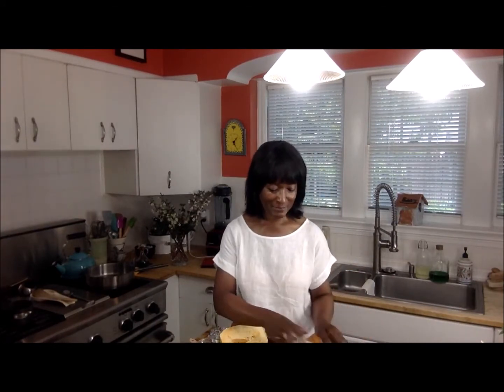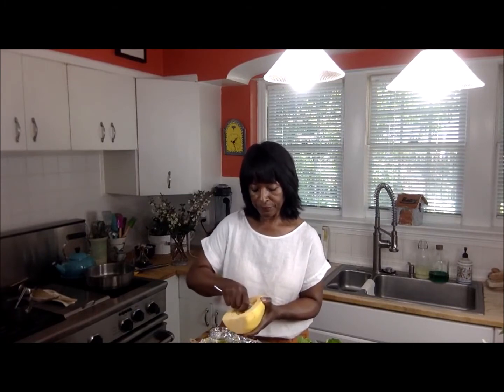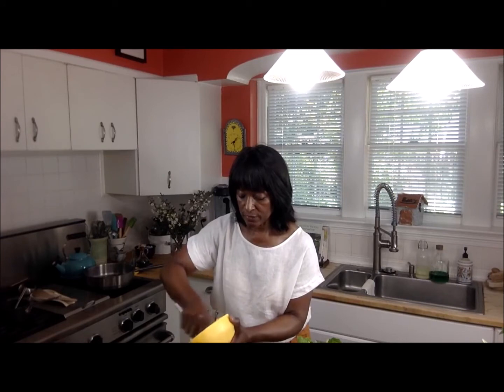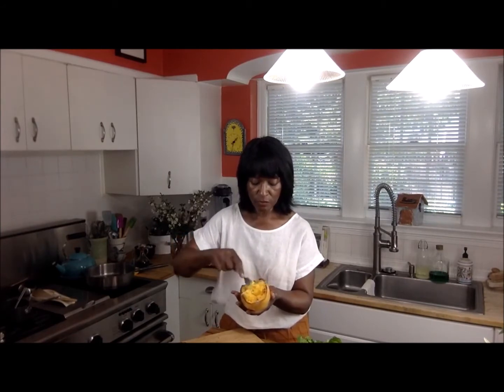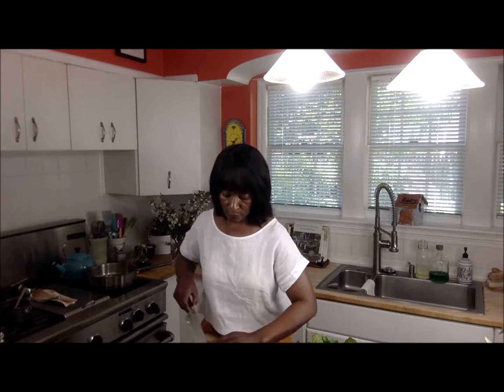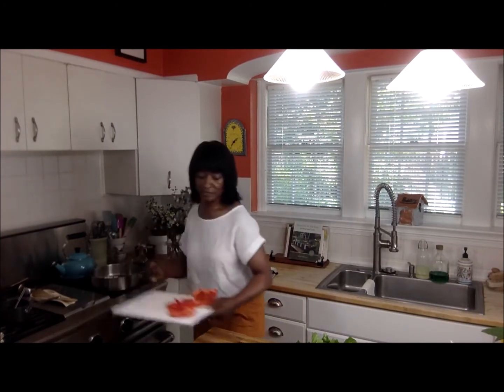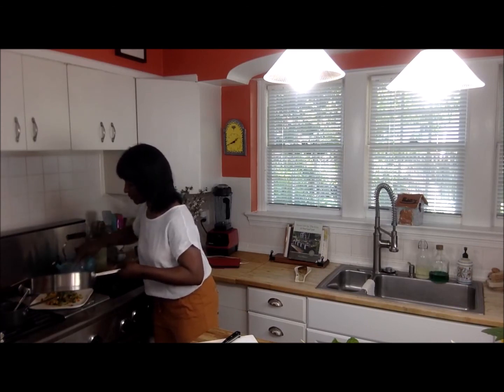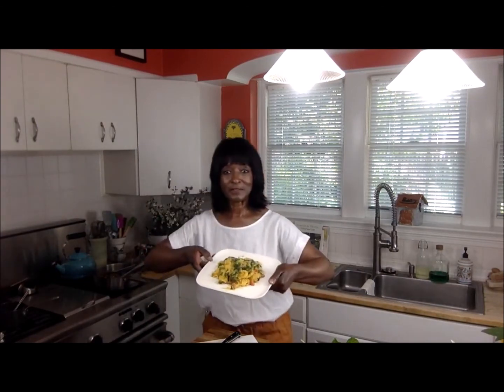Spaghetti Squash Florentine